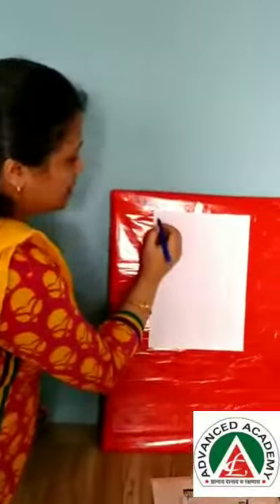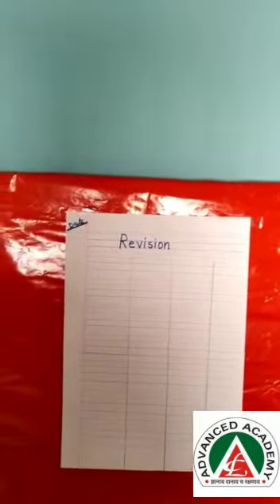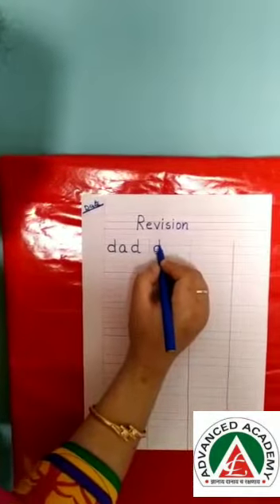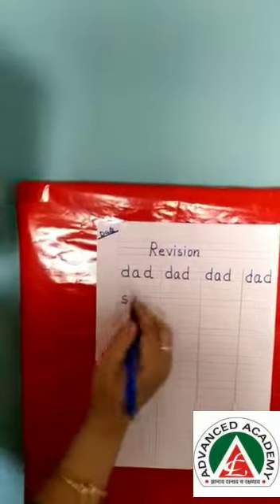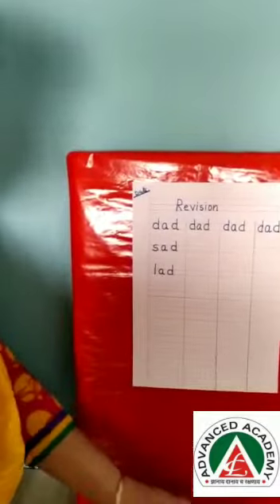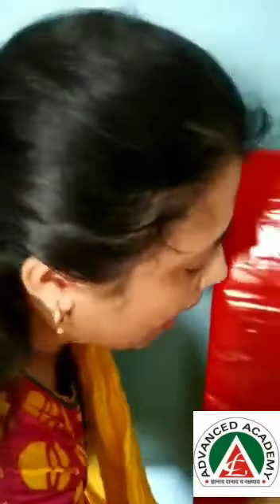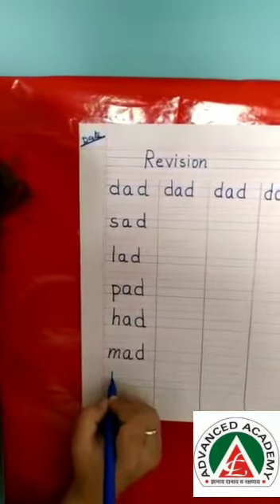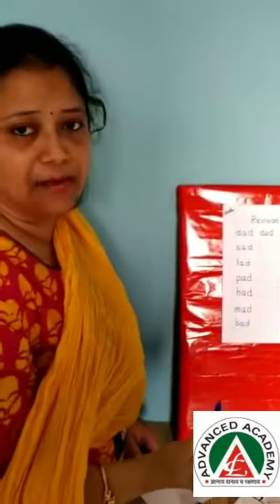a sound words